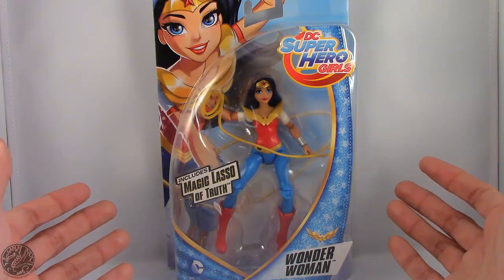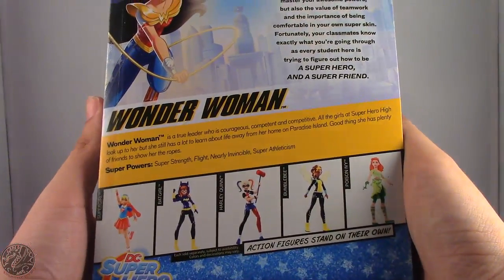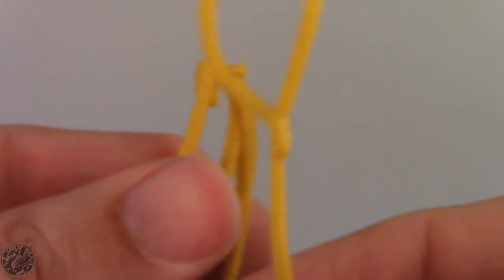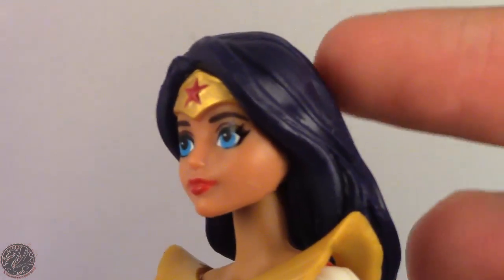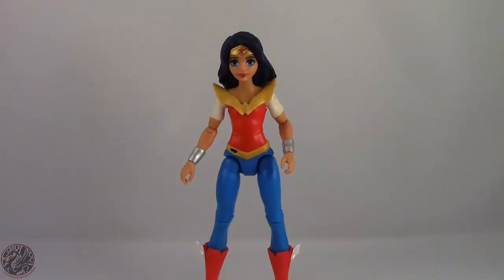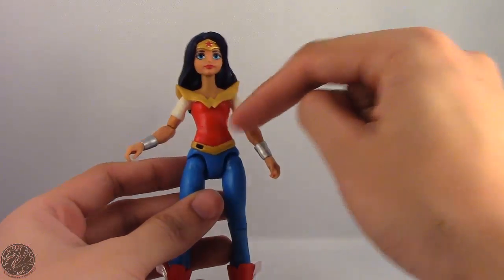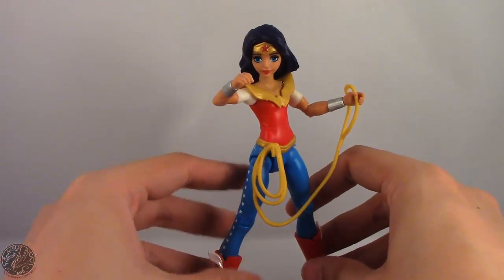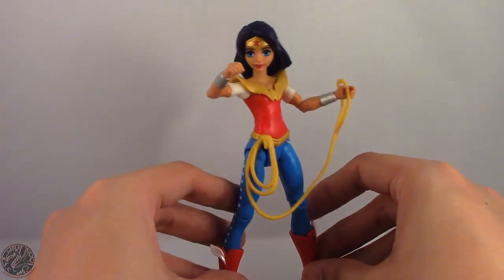DC Superhero Girls Wonder Woman Review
Get your cape on!!! Today we'll be having a look at the DC Superhero Girls line. First having a look at figure 1 in wave 1. Wonder Woman, Diana Prince! First toy action figure toy line aimed at girls, but is it worth it? Only one way to find out.